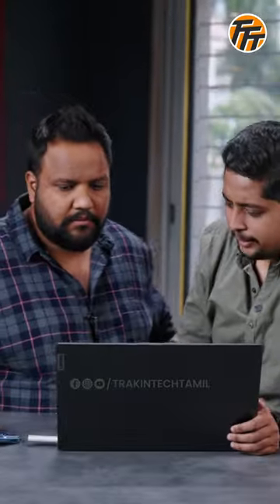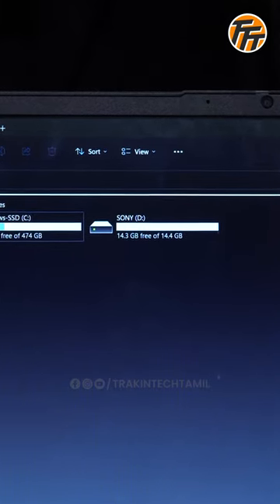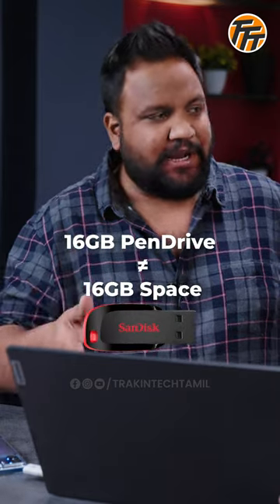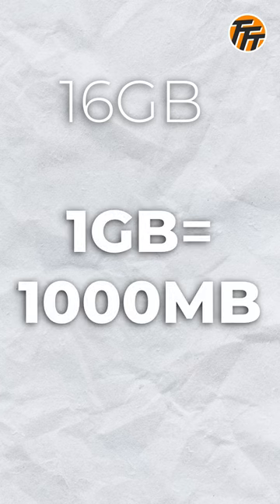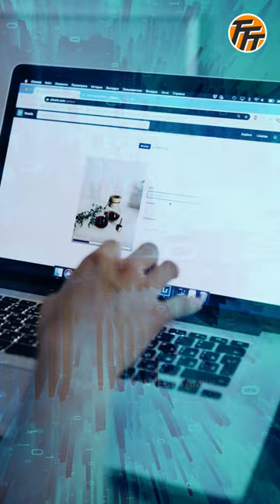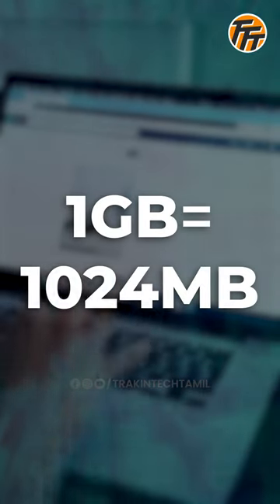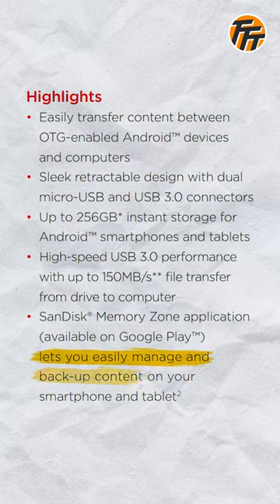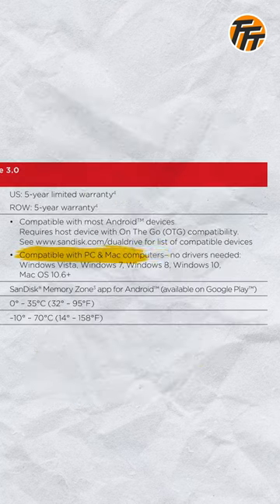16GB Pendrive = 14.9GB - இது என்ன உருட்டு? 🤪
இந்த வீடியோவில் சேமிப்பக டிரைவ்கள் வழங்குவதை விட குறைவான இடம் ஏன் என்பதை நாங்கள் விளக்கியுள்ளோம், எனவே இதைப் பார்த்து நீங்கள் என்ன நினைக்கிறீர்கள் என்பதை எங்களுக்குத் தெரியப்படுத்துங்கள்!